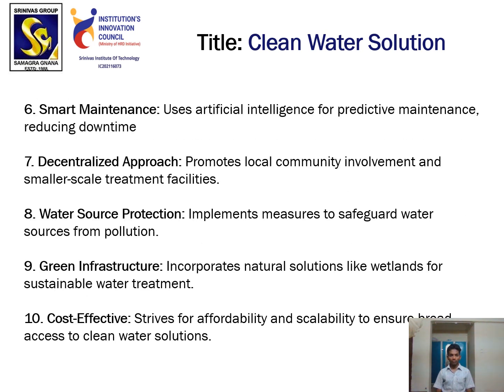4SN22EC011 Hanamant, SIT Mangaluru, BIDTK258 Workshop Presentation Mentored by Dr. Prasad P